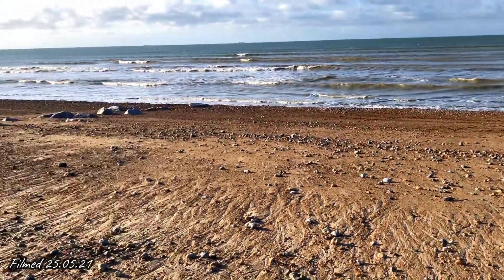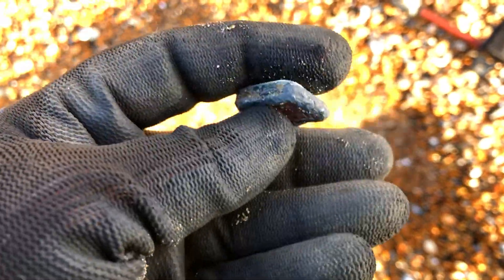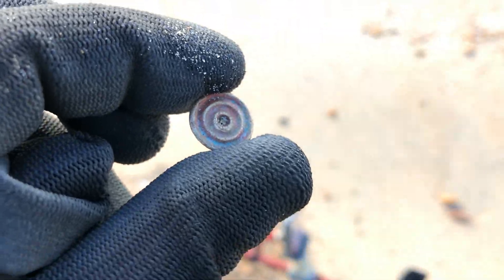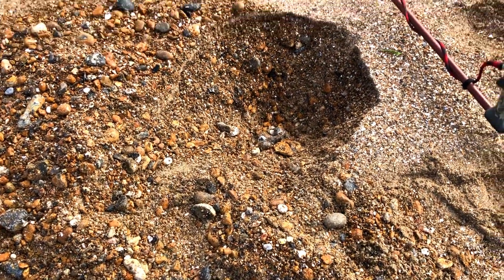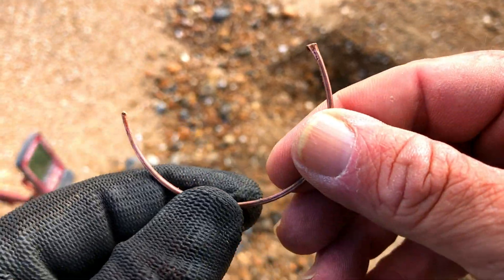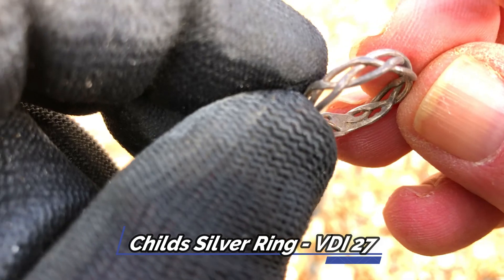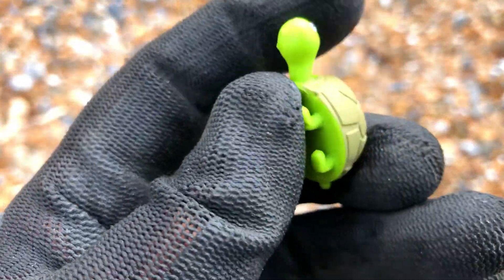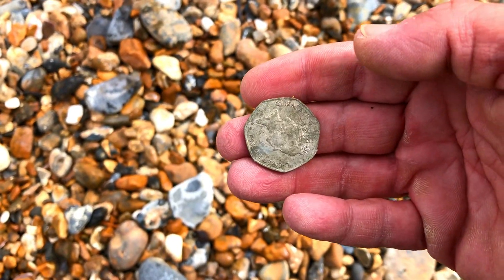Equinox 800 back on the beach - finds Silver :) | 119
Had a great morning down a local beach with Tony and Simon with the Nox 800
It was hard going but Simon and myself managed to find Silver :)
We were all using the Equinox 800.
If you need a great machine for the beach & land then the Equinox 800 or Nox 600 is highly recommended.

ATB & HH

Lee